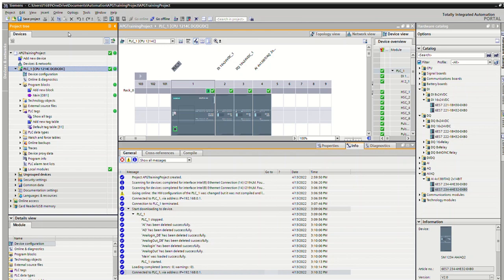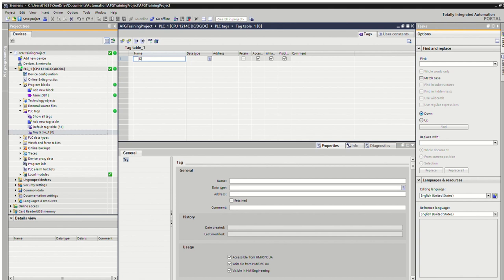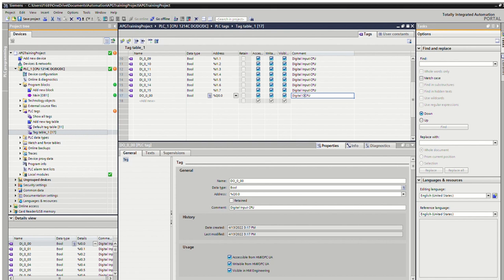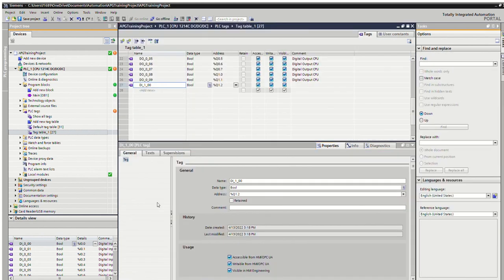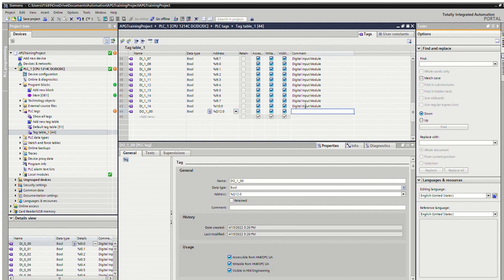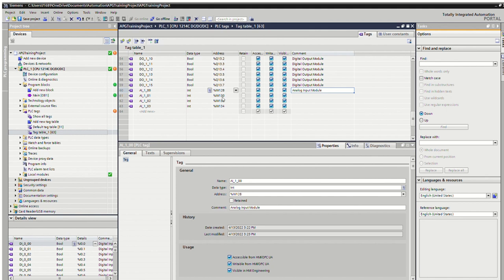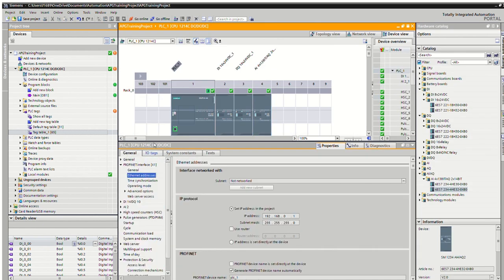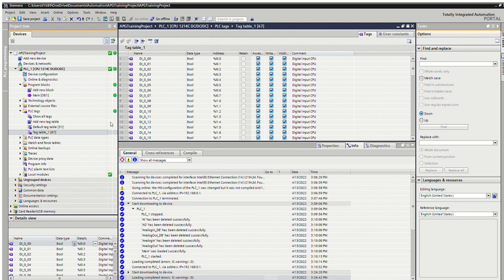How to create soft tags in TIA portal part 1